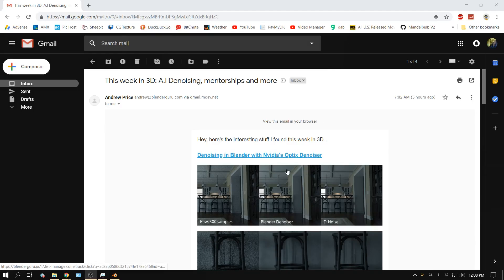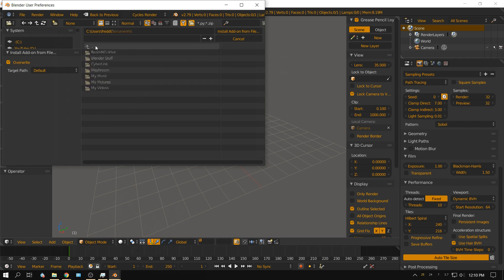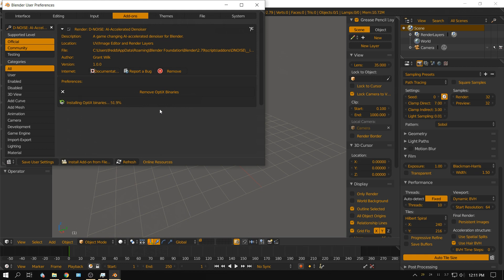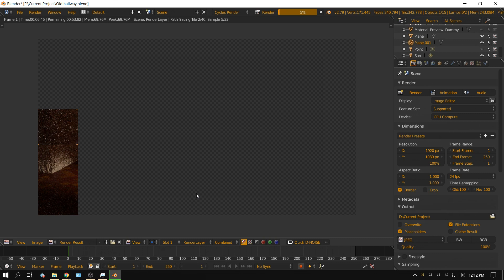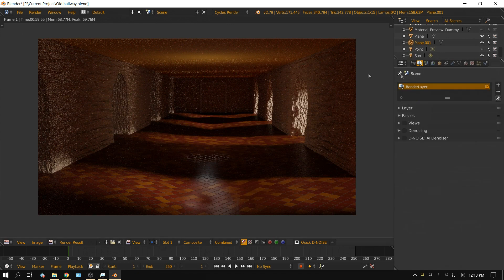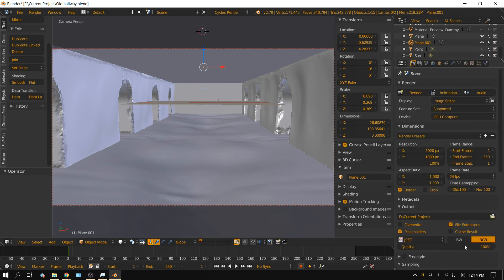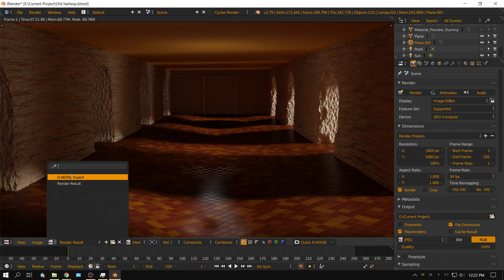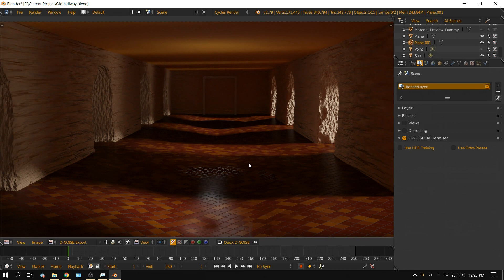Nvidia’s Optix AI Accelerated Denoiser - Blender Addon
In this video I install and test Nvidia's new Optix AI Accelerated Denoise Addon for Blender 2.79.

Download no longer available
Fight Against Online Censorship.

My Hardware:

Desktop
Motherboard: MSI a320m pro-vh plus
CPU: Ryzen 5 1600X
GPU: Nvidia GTX 1060 6GB
RAM: 16GB GSkill Ripjaws 2 X 8GB
COOLING: Arctic Freezer 240mm AIO
Three 2TB HDDs
One 512GB SSD
One 1TB NVME M.2 SSD

Laptop
HP Envy Laptop (model# 15-k253ca)
CPU i7-4720hq
No GPU
16GB RAM (Crucial)
240 GB SSD (PNY)
1 TB HDD (Toshiba)